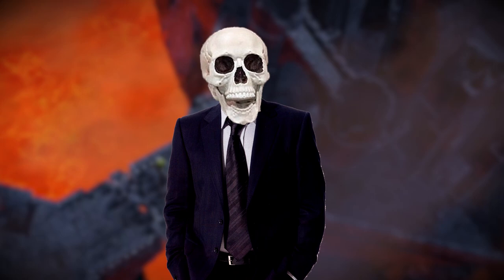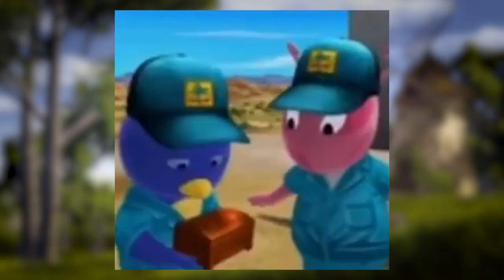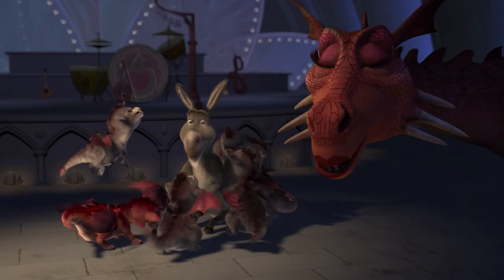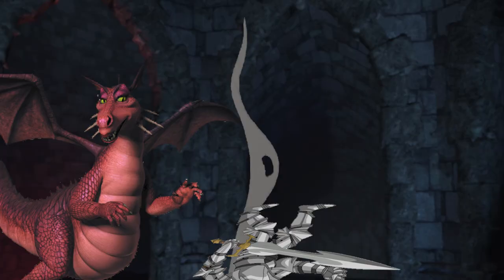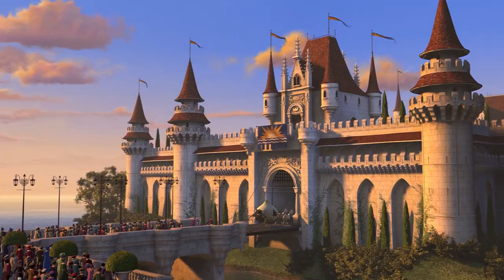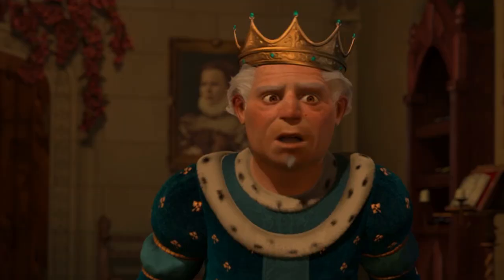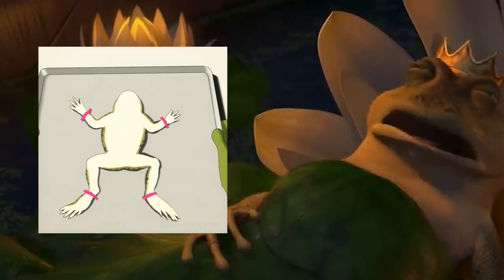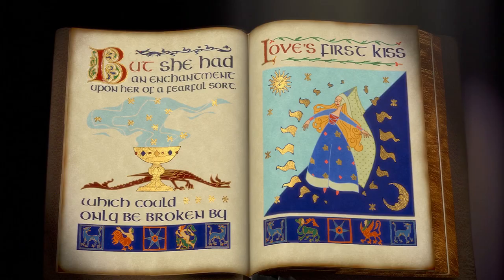How Did Princess Fiona Survive in the Tower? | Shrek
Shrek has been one of the most influential movies of all time, internet wouldn't be the same without the Sherk saga, and the insane amount of memes made from this movie.

Today where are going to explore the possible things Princess Fiona did to survive in the talest tower guarded by a dragon for 20 years.

Some of the things a talk about in this video came from the theory of Froidster, (Reddit user) as well as some contributions from NIALL GRAY and Zowl.